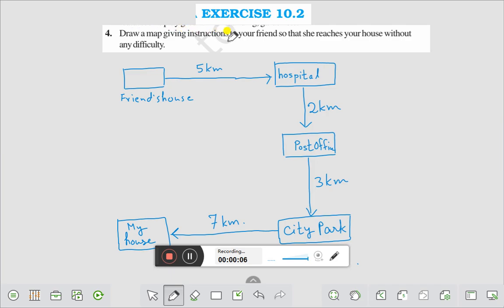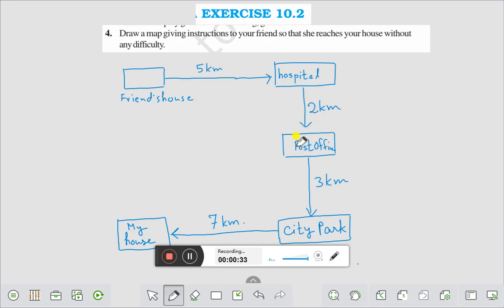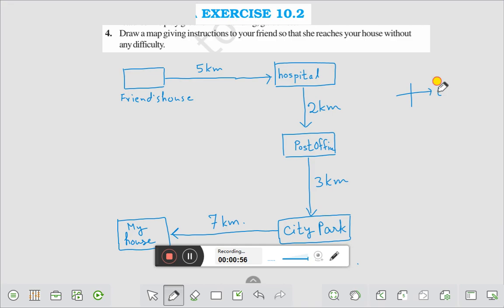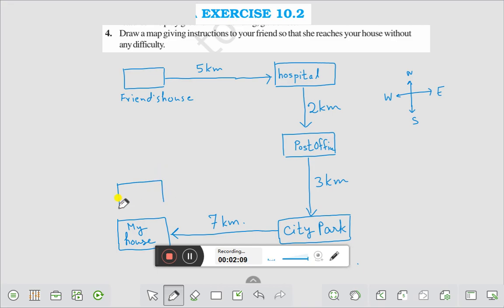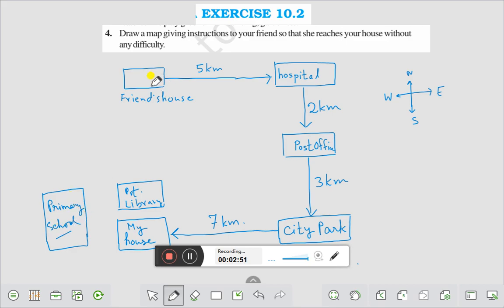EX- 10.2 ,Q.NO- 4 CHAPTER-10,CLASS-8, VISUALISING SOLID SHAPES ,MATHS,NCERT,CBSE